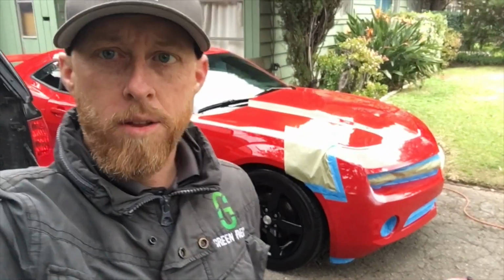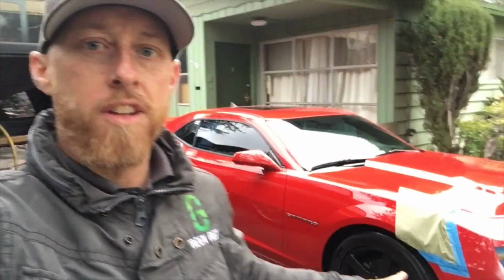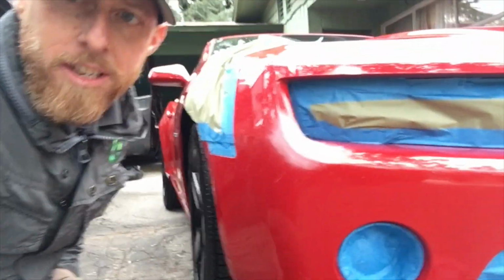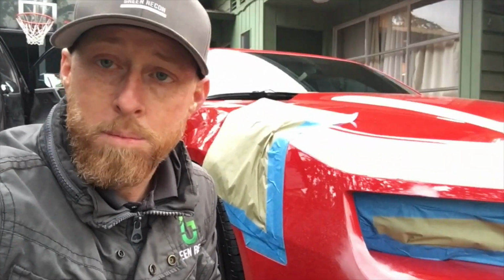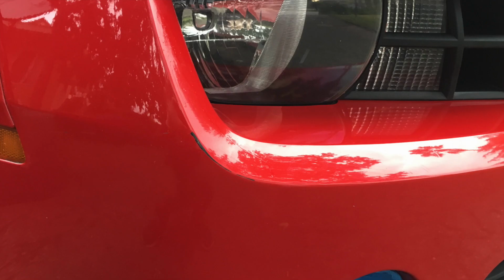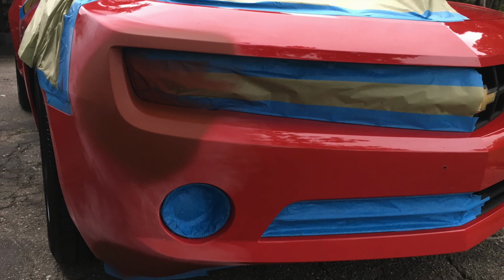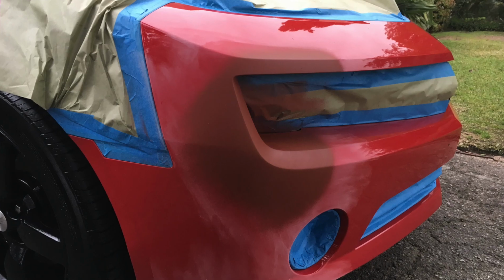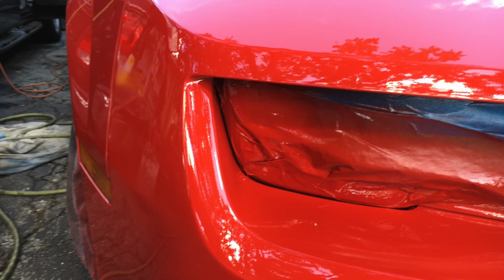Cleaning a bumper with lots of silicon shine!!!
Thoroughly cleaning and removing silicon before repairing and repainting a front bumper on a Chevy Camaro.